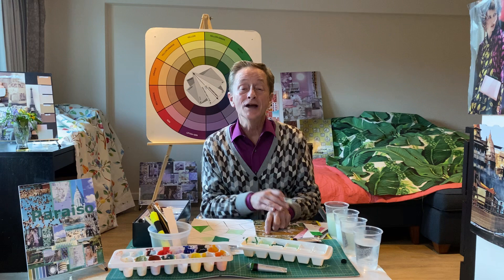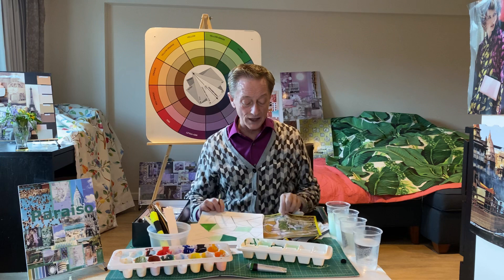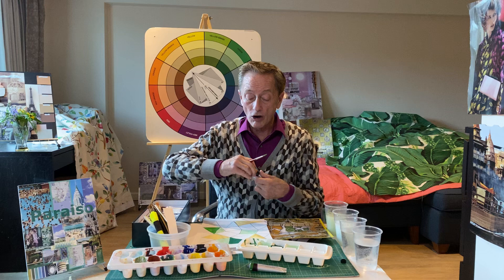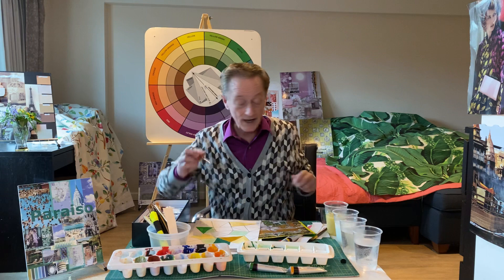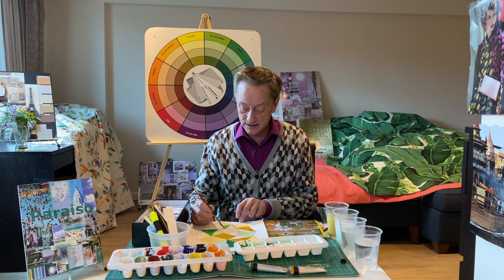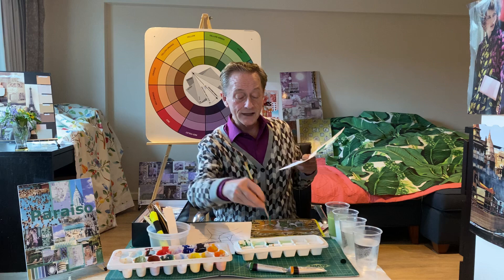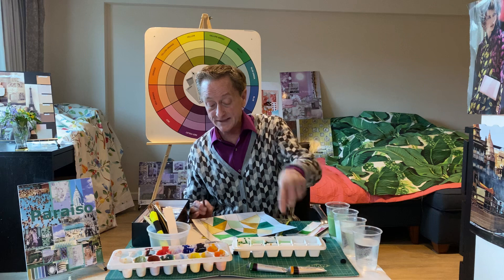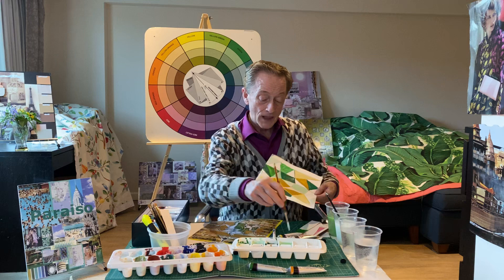Dennis Lee painting Color plate 1B